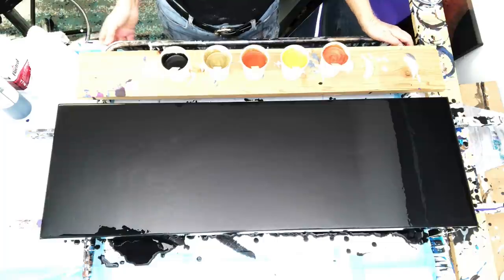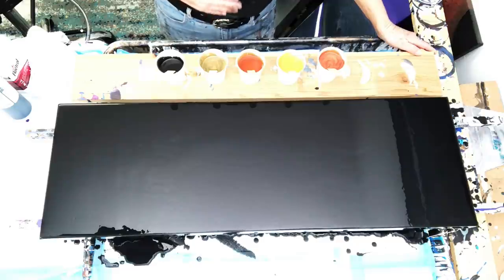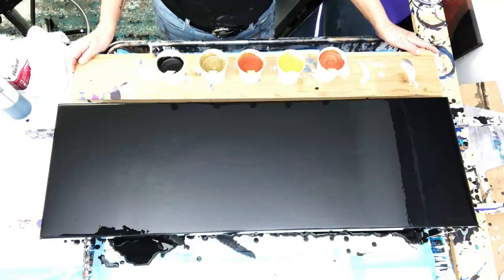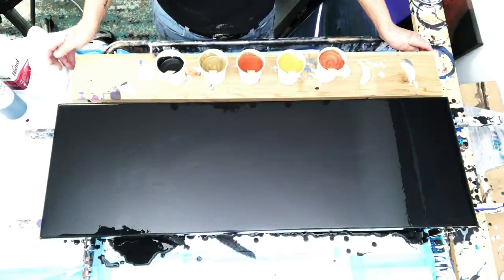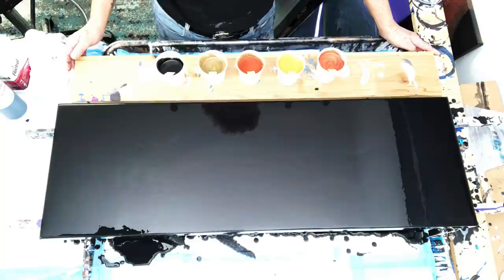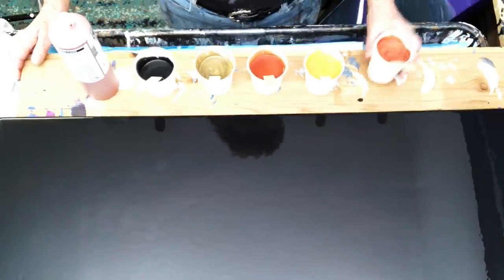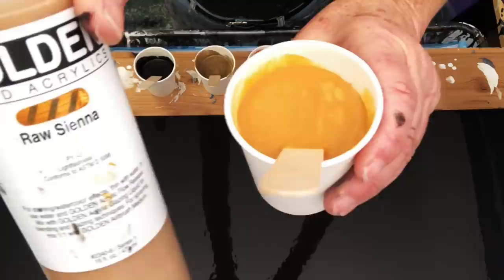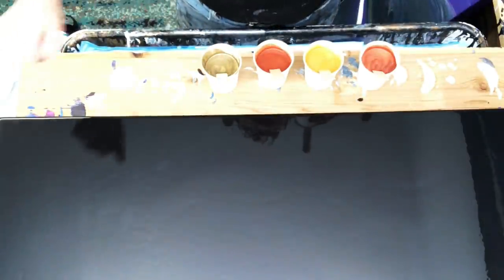Easy Breezy Swipe Tecqnique Acrylic Swipe, Acrylic Pour Painting, Art Tutorials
COZ Creations demonstrations and techniques used  in this video include:

Base Coat
Black paint drippings

Swipe Colors
Golden Fluid Iridescent Copper
Golden Fluid Raw Sienna
Golden Fluid Burnt Sienna
Golden Fluid Iridescent Bronze
Golden Fluid Bone Black (mixed one part paint 4 parts Aussie Floetrol)

Paint to PM Ratio: Golden fluid paints 1 part paint to 4 parts PM

Living in your Messages